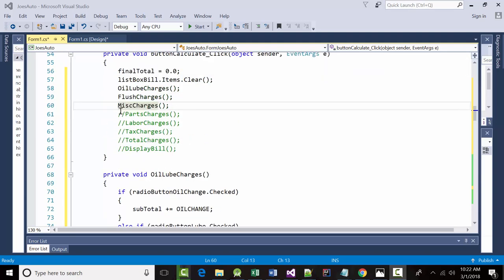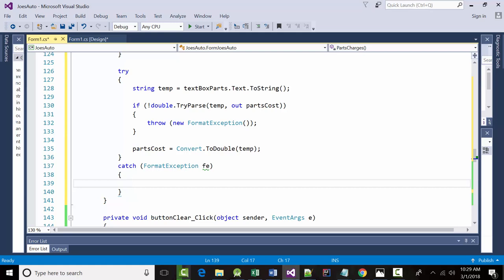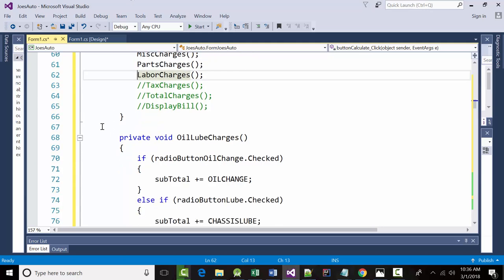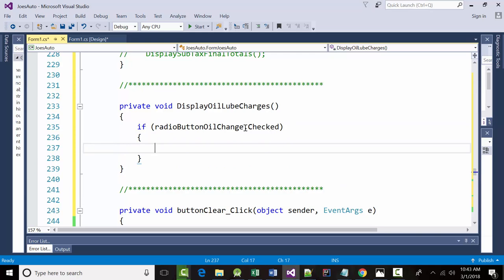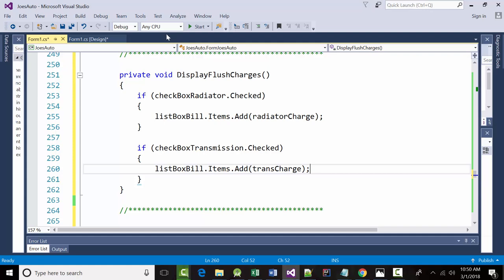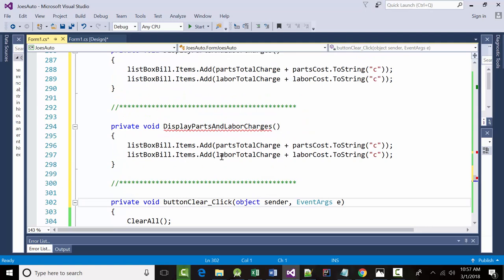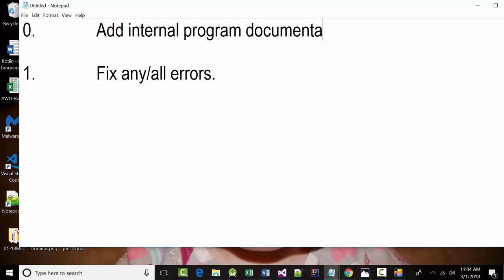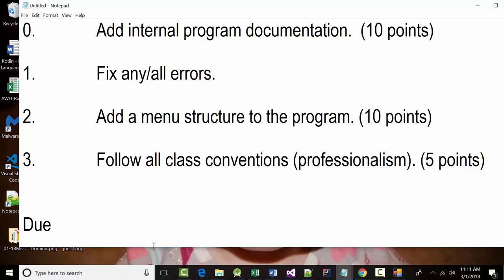AWD1000 - Joes Automotive - Part03 - 03-01-2018